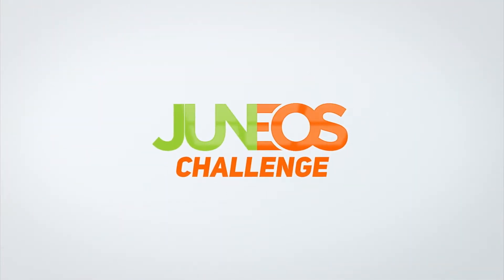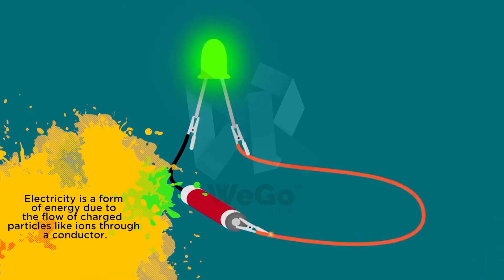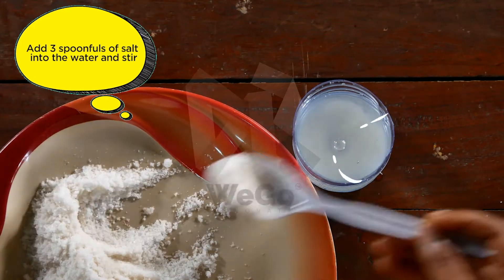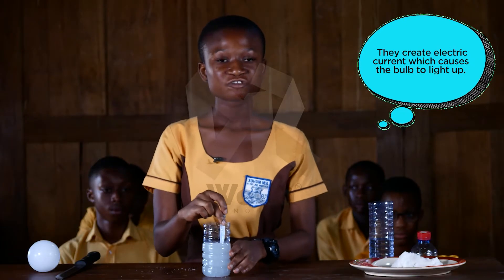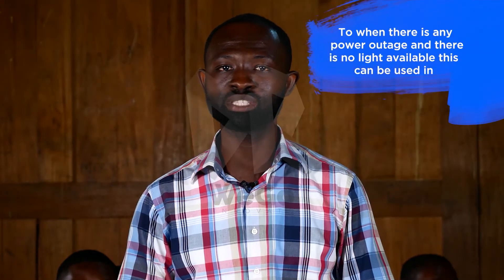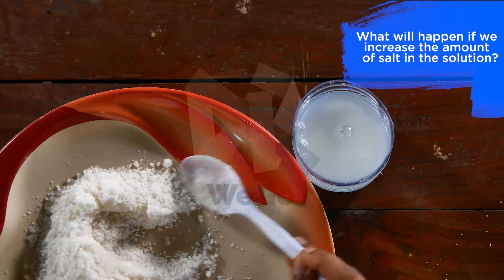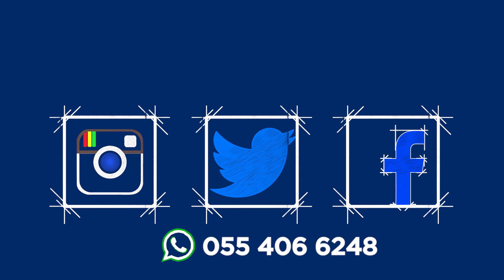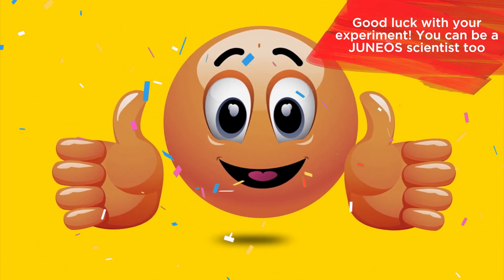BRINE OR SALT WATER ELECTRICITY GENERATOR - GH4STEM JUNEOS CHALLENGE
Using some water, common salt, and a light bulb to generate electricity.

Student’s Name: CLAIRYNDA ANNE ASAMOAH
School: SUHUM M/A EXPERIMENTAL C JHS